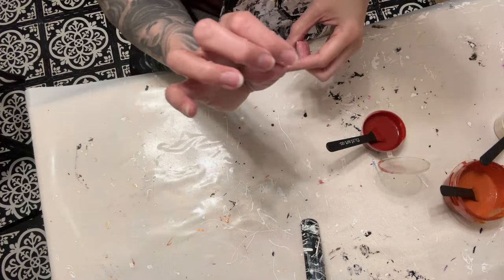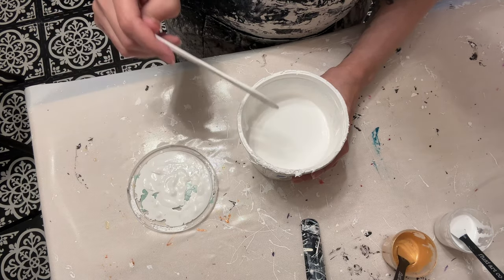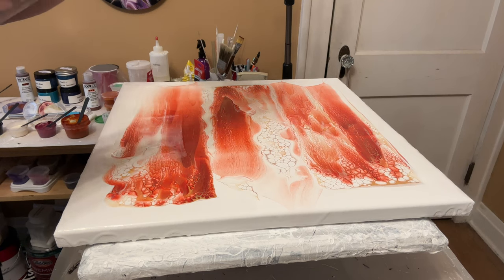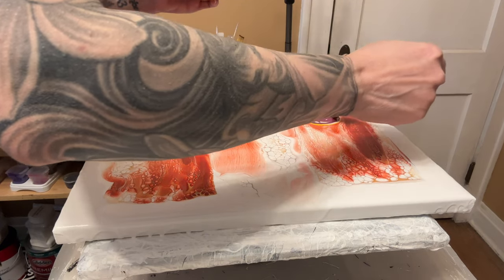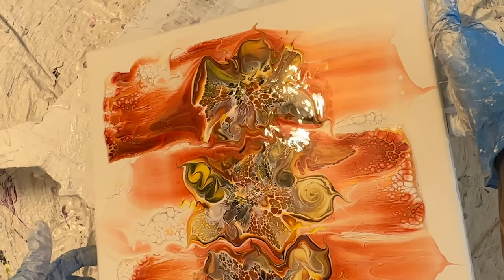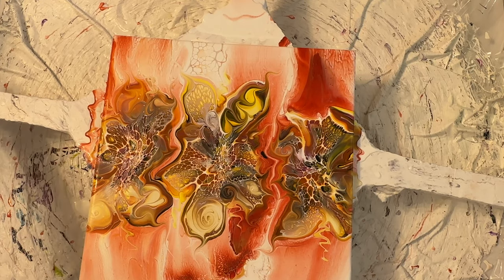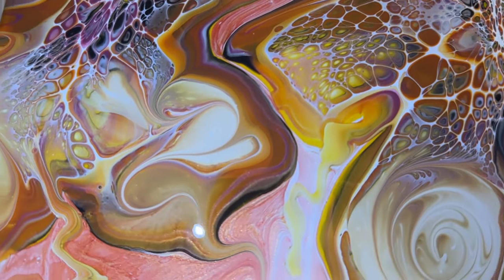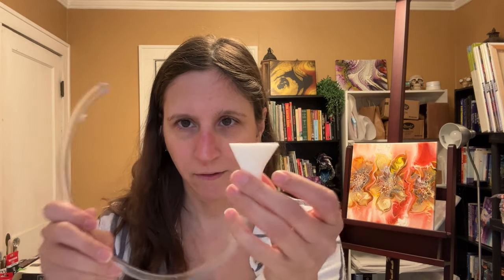#247 Fire Dragon Multi Floating Blooms | Acrylic Pour Painting | Abstract | Fluid Painting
paint pouring, the painted dreamer, abstract fluid art, shelee art style, no silicone, fluid acrylics, acrylic pouring techniques, fluid art tutorials, abstract acrylic pouring Art, Pour Painting, fluid painting, house paint art, swipes, blooms, multi blooms, floating blooms, scoop & drag.

In this video I wanted to do another multi floating blooms with fall inspired colors before winter sets in. I hope this video is helpful and inspiring for you and you enjoy watching this half as much as I enjoyed creating it!

Pouring Medium Mix Used:
Varnish - Varathane Ultimate Polyurethane Water in Crystal Clear Gloss: Found at Home Depot, Menards, Ace Hardware, Walmart, Michaels, Amazon or google it.

Acrylic Paints Used:
Jo Sonja Black Umber
Golden Fluid Burnt Orange & Quinacridone Nickel Azo Gold
Golden Heavy Body Interference Gold
Liquitex Professional Heavy Body Quinacridone Red Orange

PM to Paint measurement (ESTIMATE!):
1.5oz (45ml) PM to between 1/4 tsp (1.25ml) to a 1/2 tsp (2.5ml) paint to start (for heavy body paints).  If too thin or needs more color add a little more paint (or even a gel gloss), if too thick add a little more PM to thin more.

Cell Activators Used:
Atelier Interactive Titanium White & Pale Gold

Canvas: 14”x 14” standard canvas